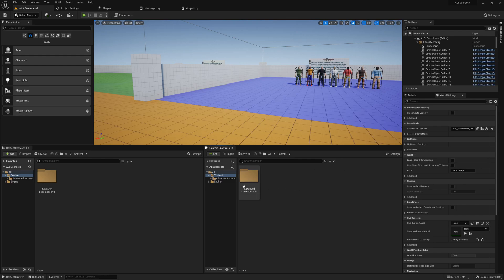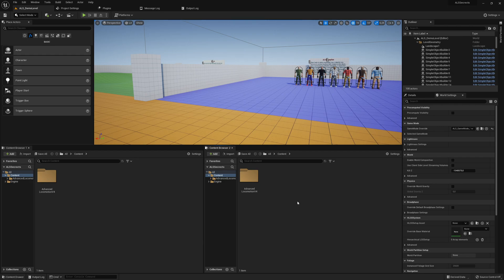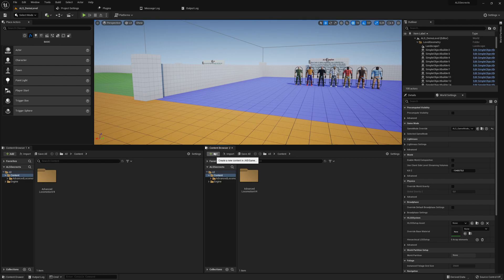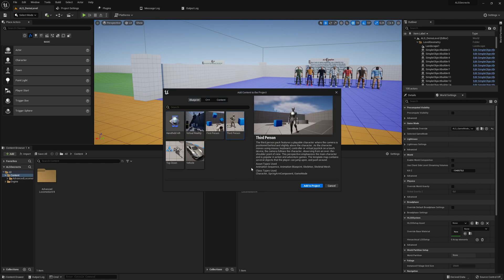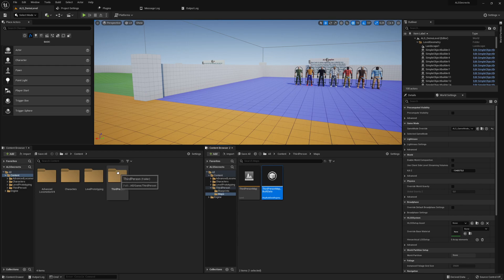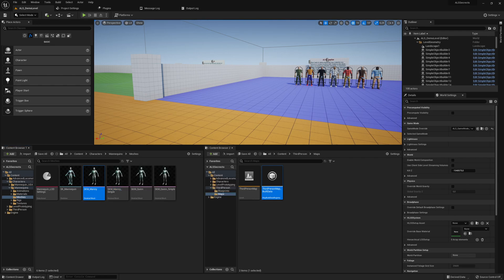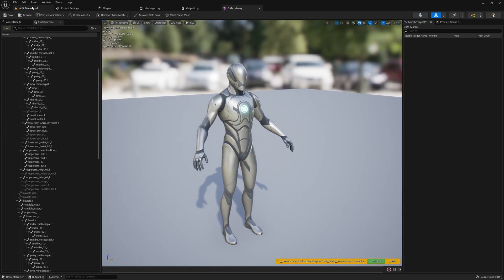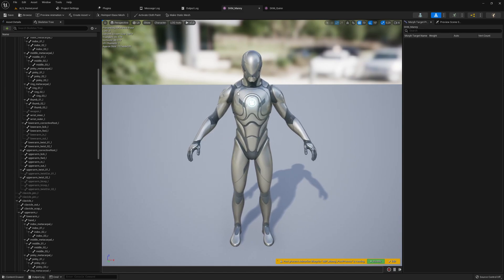#2.0 Add Third Person Template - UE5 Manny Integration - ALS Secrets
Within this part we will add the UE5 to the project and start the journey of character integration into ALS. It might be a longer trip then you might expect. But I'm pretty sure we will fix all the issues together. 😉